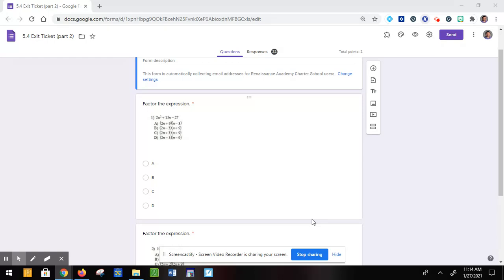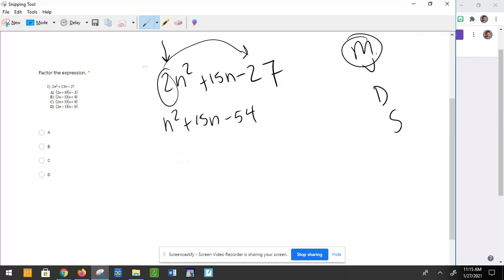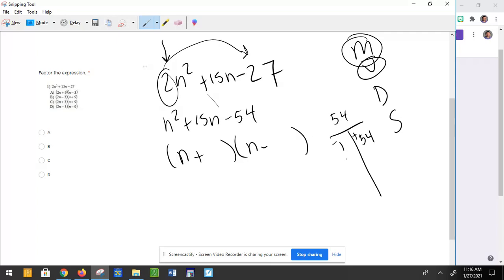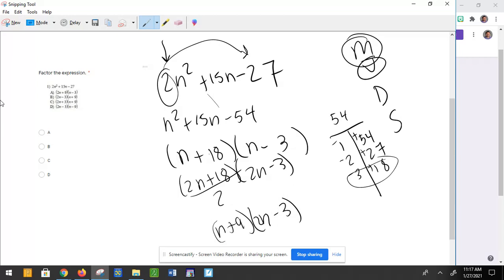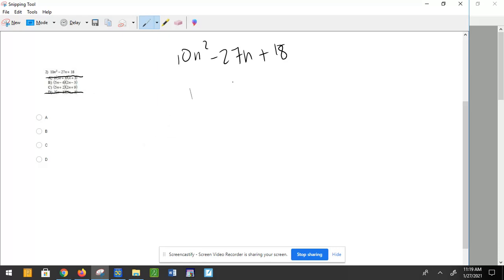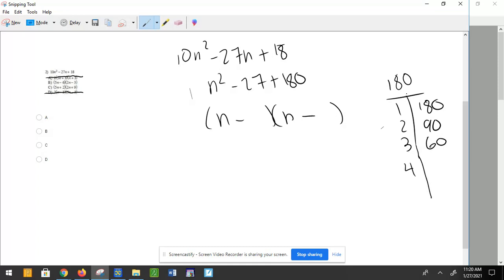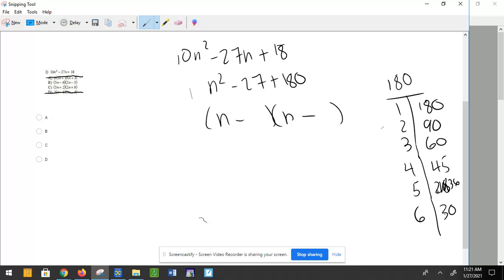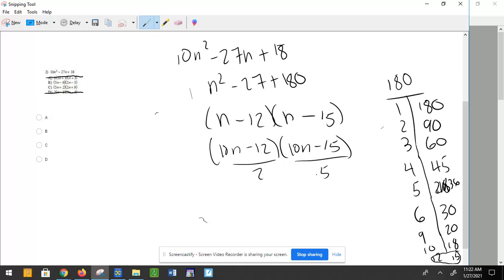Algebra 2 - 5.4 Exit Ticket (part 2)